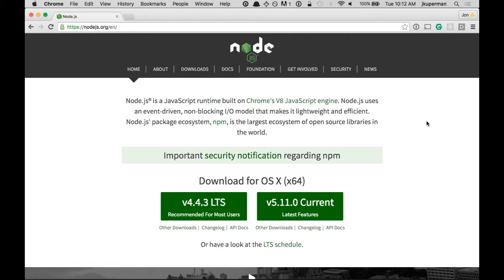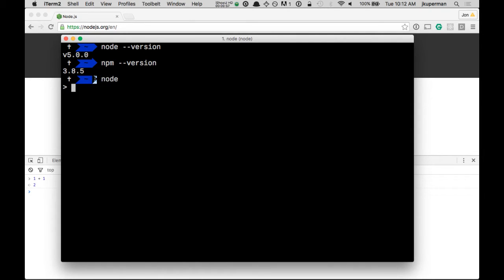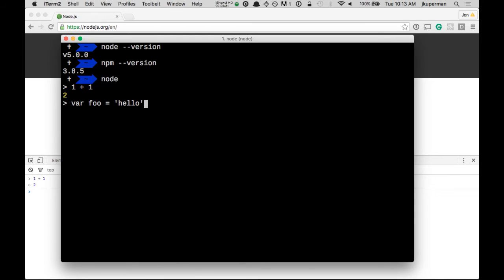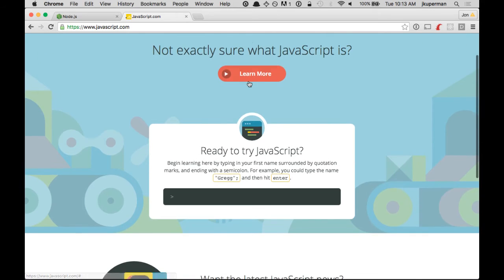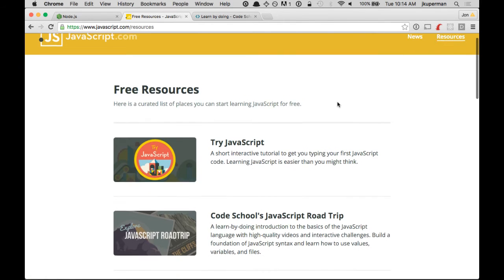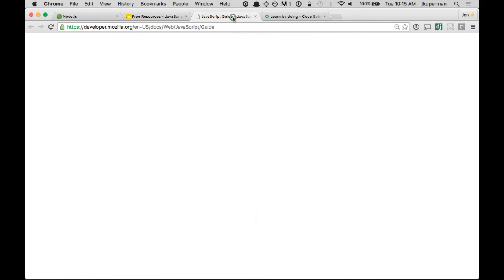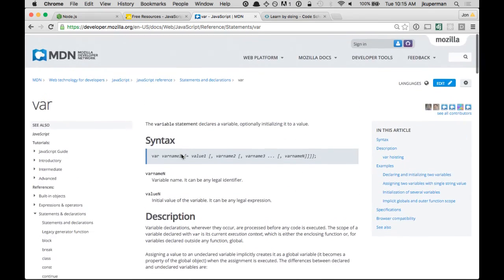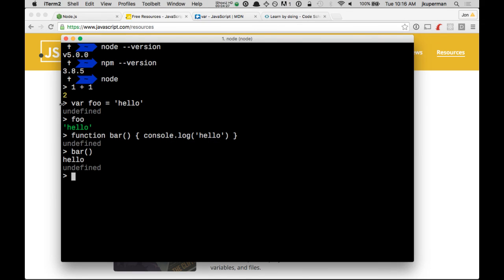Introducing the Node.js REPL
As we get started learning Node.js, we take a tour through the interactive REPL (Read–eval–print loop) and best resources for learning the JavaScript language!